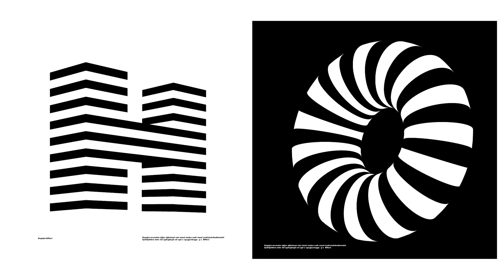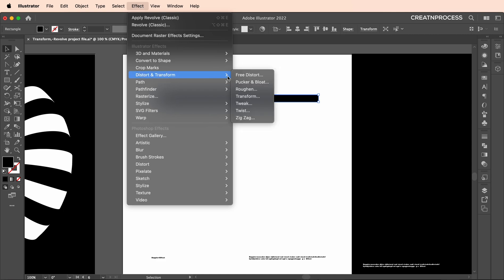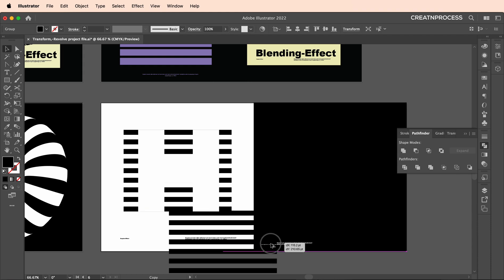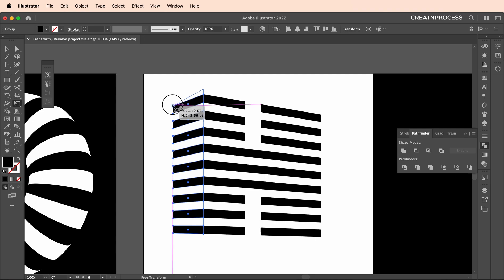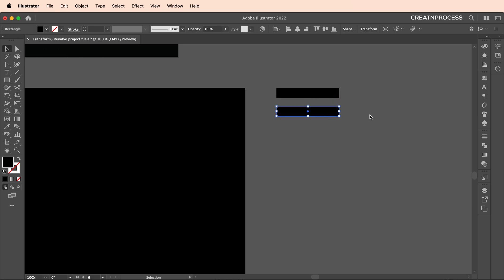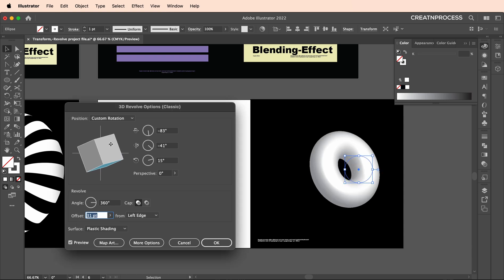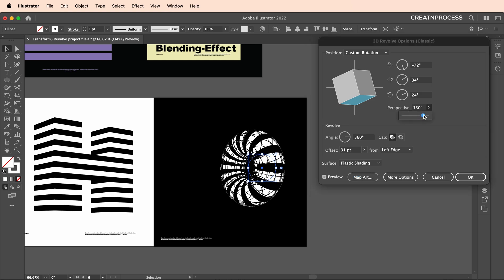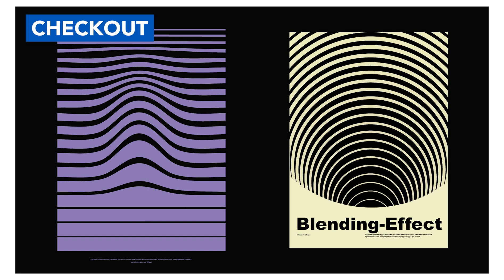Geometric Text Effect in Adobe Illustrator | Abstract, Vortex Pattern | Transform tool, 3D Revolve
In this Tutorial EPISODE 03, we gonna create two amazing text effect designs in adobe illustrator. For the 1st design , you can see it's a linear geometric text design, where we have the transform tool to get this perspective look. For the 2nd design we have used the 3D Revolve option and applied nice texture to it. So we create a pattern texture and applied it to the surface. And create out this perspective looking geometric design. So checkout the tutorial to see the step by step process.

00:59 1st Design ( Transform option, Free Distort )
05:12 2nd Design ( 3D revolve option, Map Art )

▲Gumroad Store!